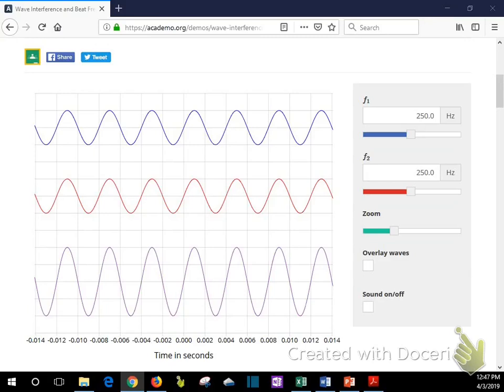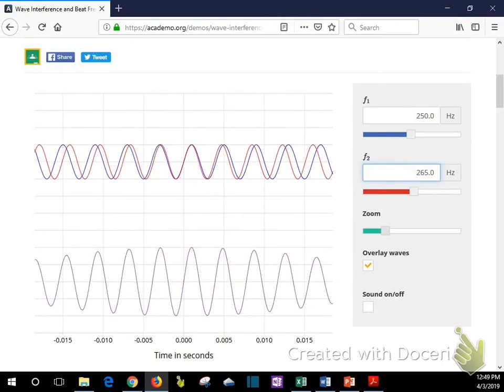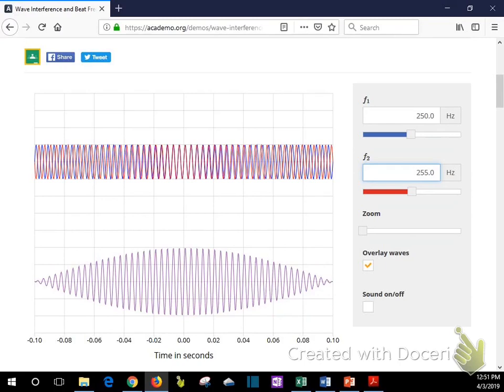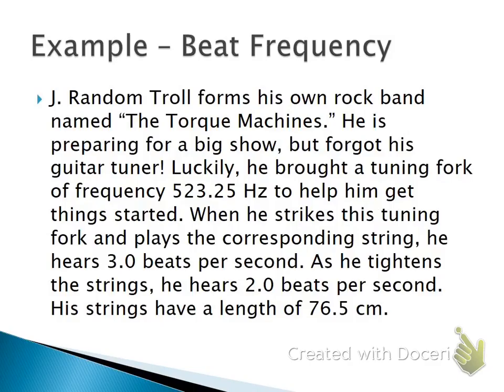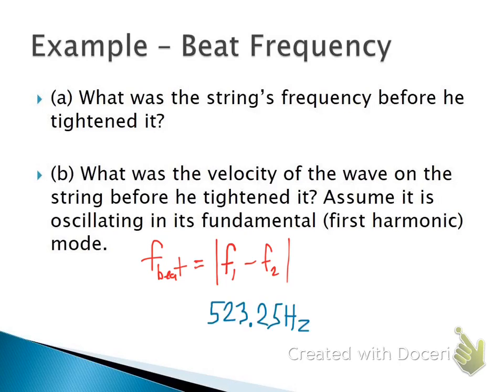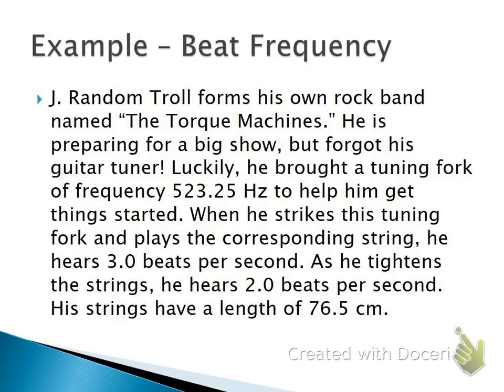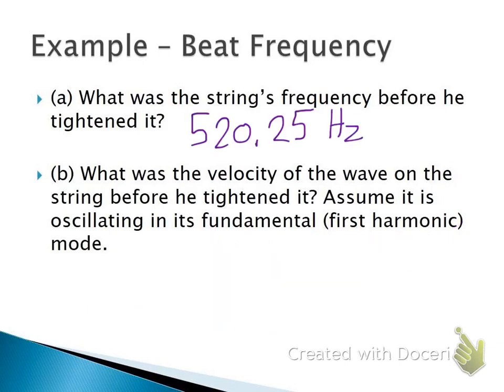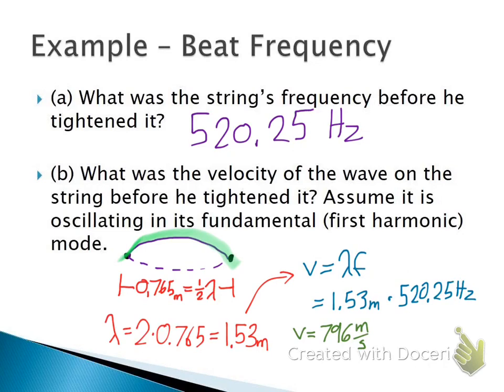Module 11 Lesson 02: Beat Frequency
An understanding of beat frequency saves the day for J. Random Troll's band.